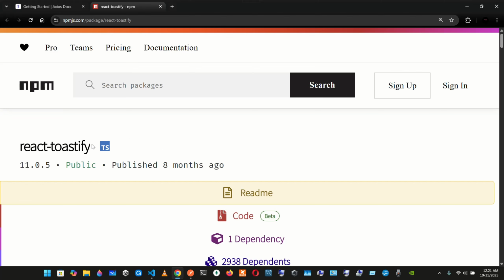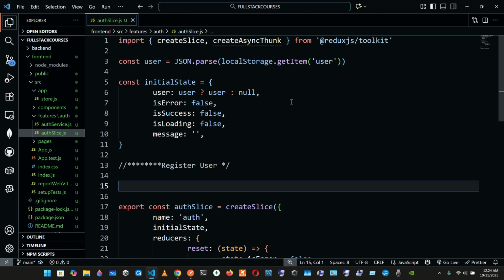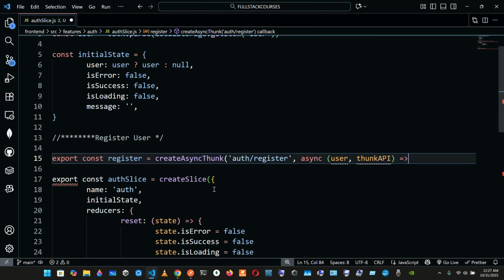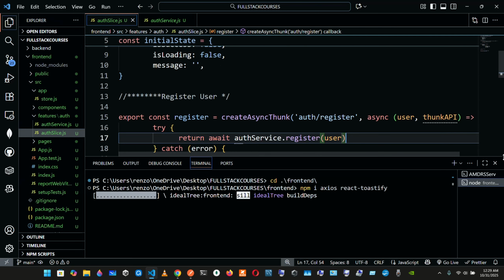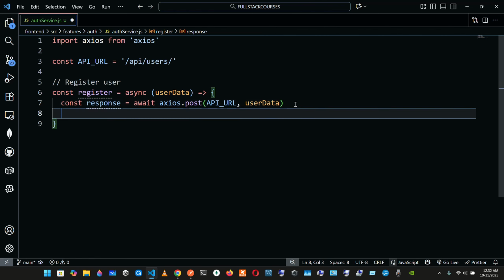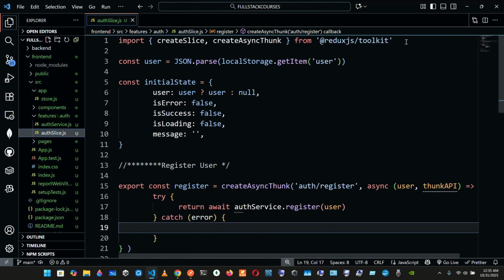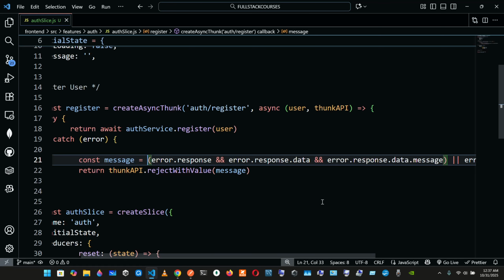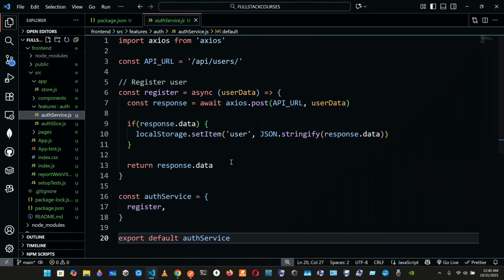Axios, authSlice, and authService: CreateSlice, CreateAsyncThunk, LocalStorage, and thunkAPI